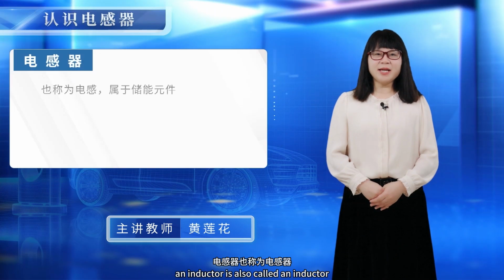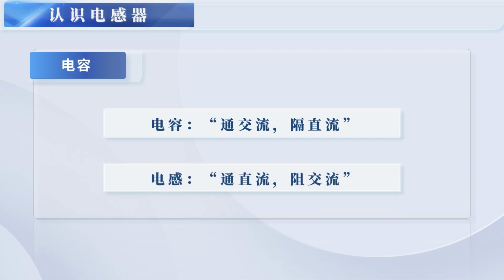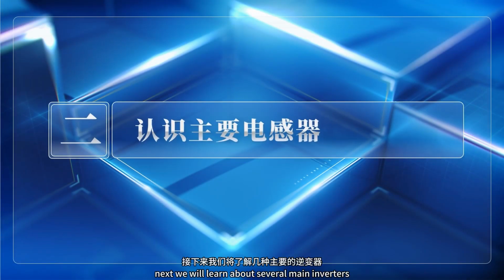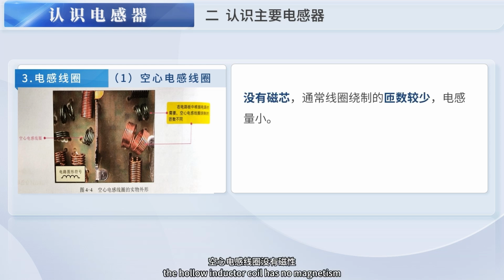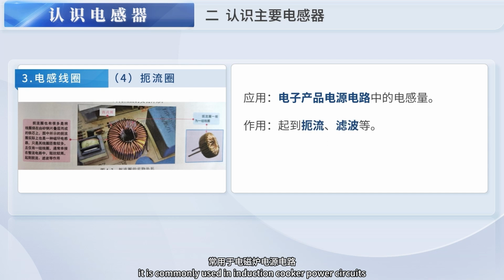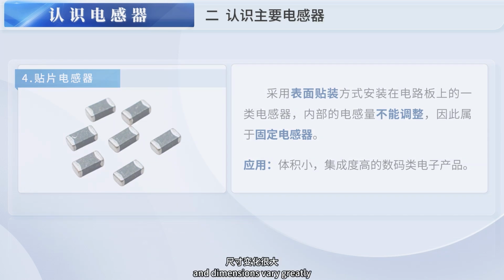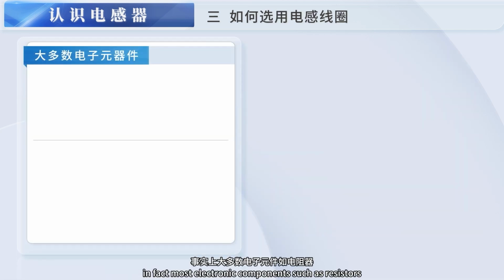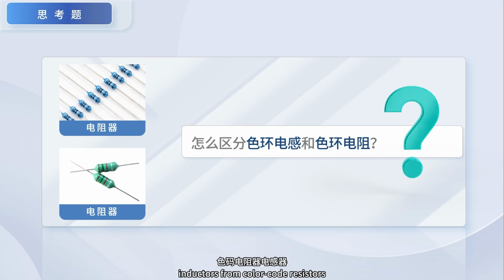2 3 Introduction to Inductors